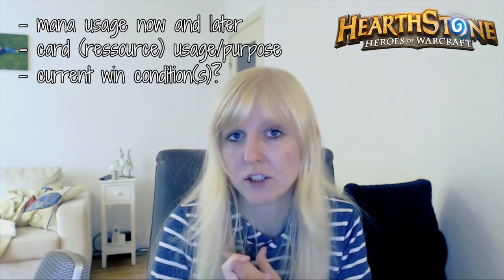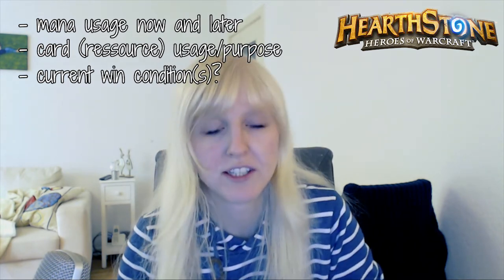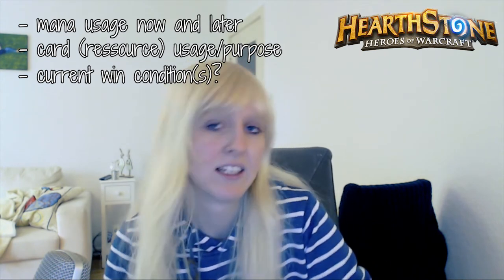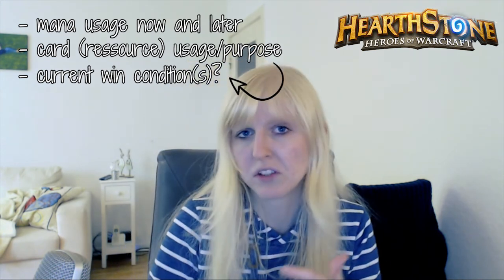Rogue Basics #2 - Planning ahead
Part 2 in our "Rogue Basics" series. Looking at the first part, I think I have improved - not that stiff anymore XD Unfortunately the sun produced some very "bright" moments in this video, sorry about that.
I'm happy about any kind of feedback :)